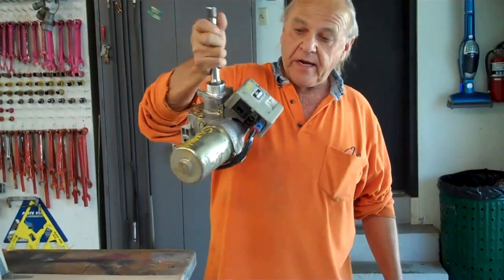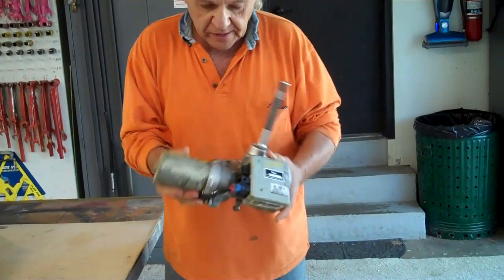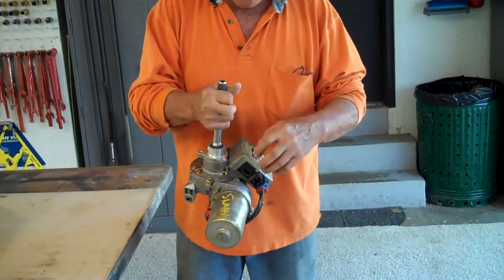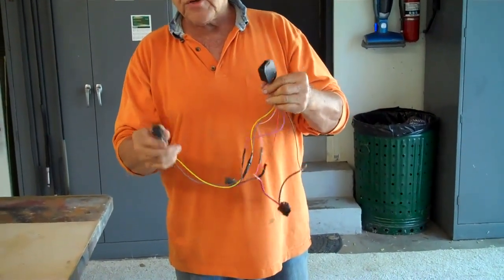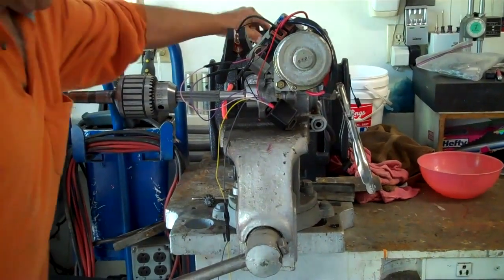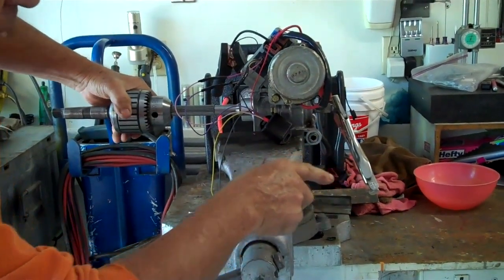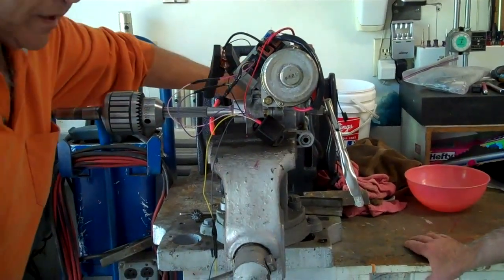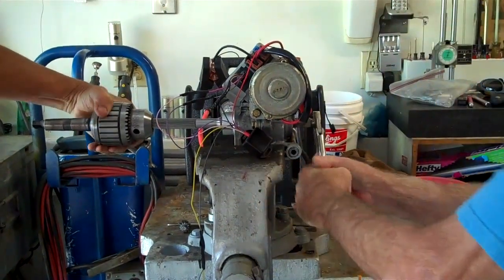Cheap electric power steering